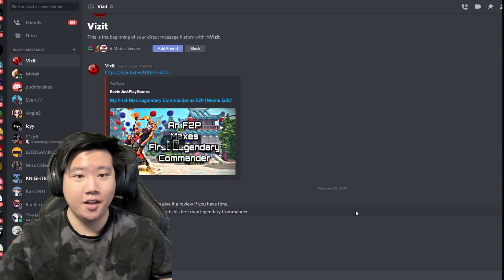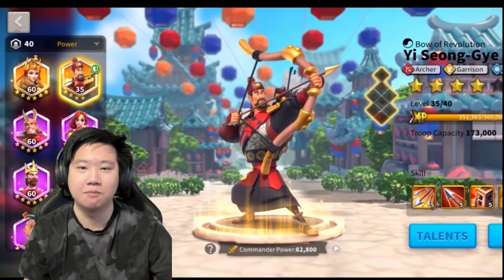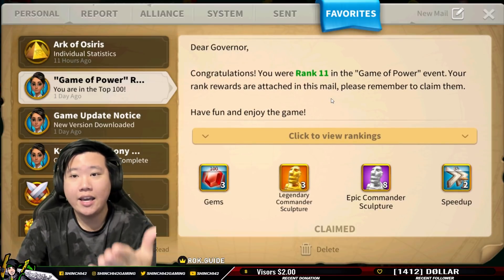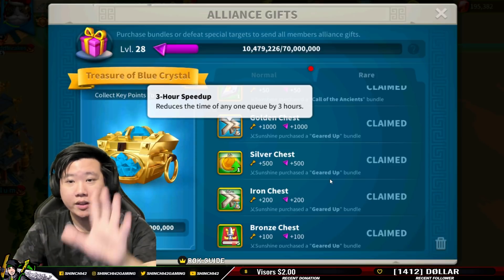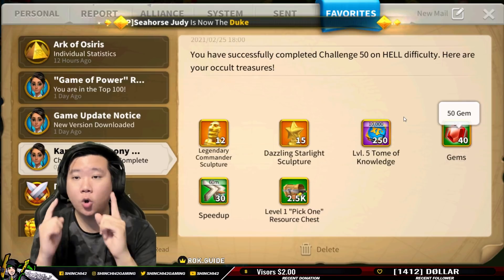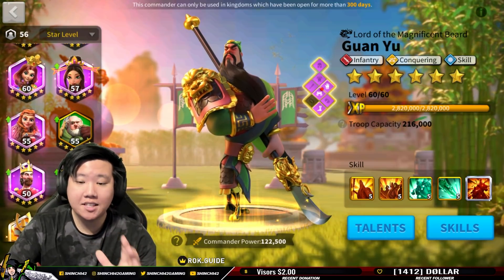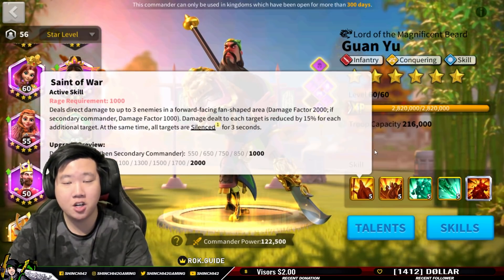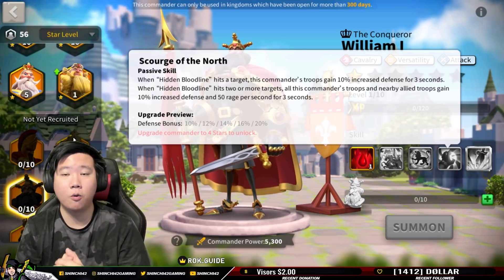7 Tips to Gain Gold Heads Fast for free to play (F2P) in rok | Rise of Kingdoms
Today We review on how to get legendary commander sculptures, there are many ways to get them and if you participate on Ark of osiris every two weeks you can get 10 legendary commander sculptures every time your team wins and if you lose you get 5 and even then you still get speed ups and gems that can be use for wheel of fortune , power up event or speed up event , more than gems event, 7k gem event , karuak ceremony event and you can earn more than 50+ legendary commander sculptures with these events and really dominate in rok.

P.S. Also ofcourse consider working on your Vip level for daily legendary heads

00:00 Can F2P Get Max Commander
02:02 Play Ark of Osiris
03:18 Compete for event ( top 1 not needed )
05:28 Karuak Event
06:24 Other Events to Get Heads
06:58 Daily Task To Accumulate
07:30 Max Golden Key Commanders
08:07 Raid Vip Shop
08:37 RoK Strategy